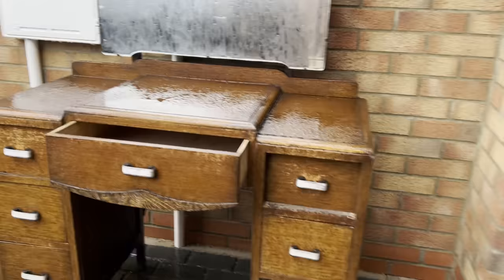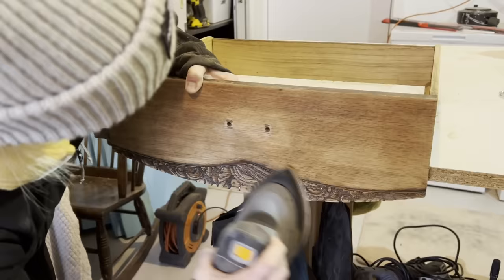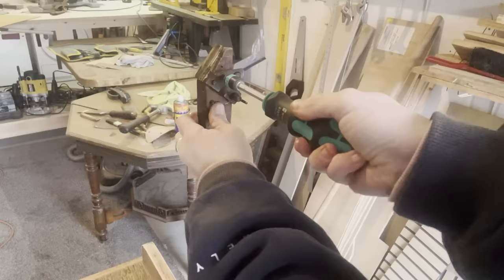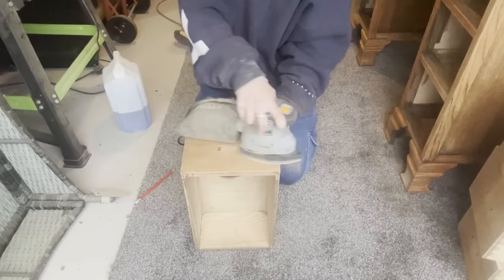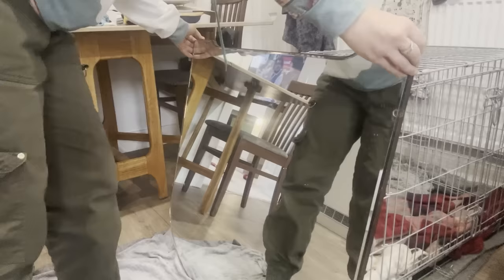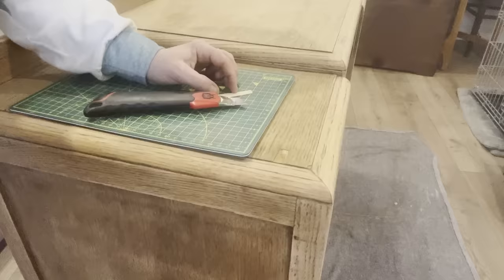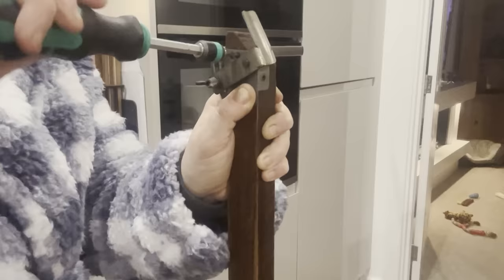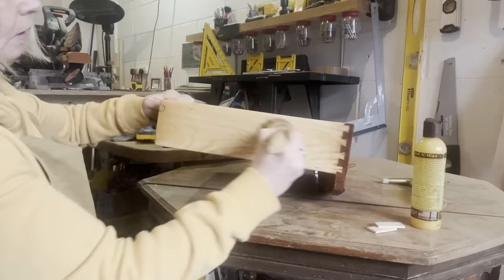RESTORATION - VINTAGE ART DECO VANITY / DRESSING TABLE WITH MIRROR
Here I restore this old and worn out vanity dresser from 1930s / 1940s.  Its worn out, damaged and in need of a makeover.

Products I used:  Paint Panther (varnish & paint stripper); white spirits to clean; HG Rust Remover (from Amazon); Oxalic Acid (from Amazon); Copper metallic spray (from Amazon); Oslo polyx-oil 3232 clear satin (from my local DIY store); Sugar Soap (fantastic for cleaning furniture); Restor a finish in Dark Oak (from Amazon); Razzle Dazzle Glass Cream (local car detailing business); Howard Feed-N-Wax (from Amazon)